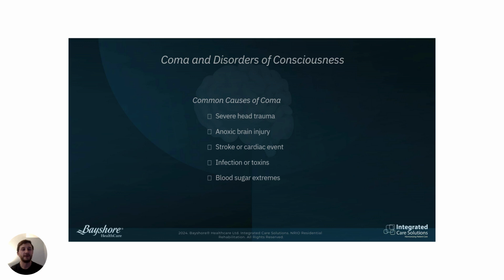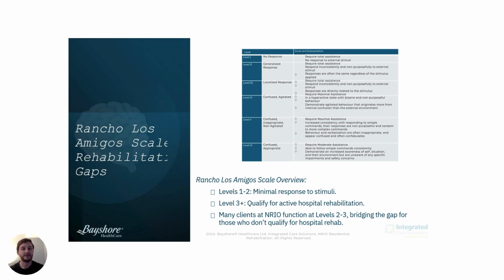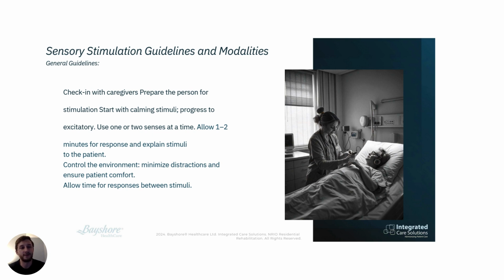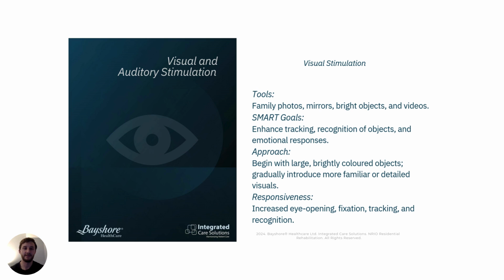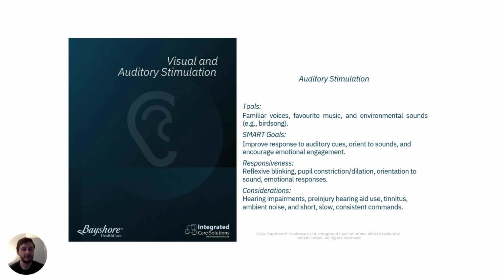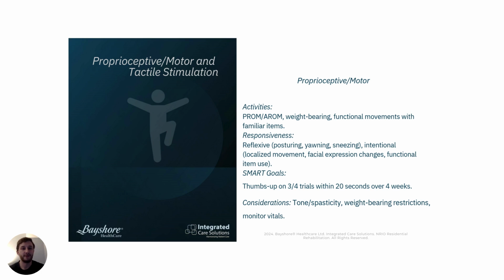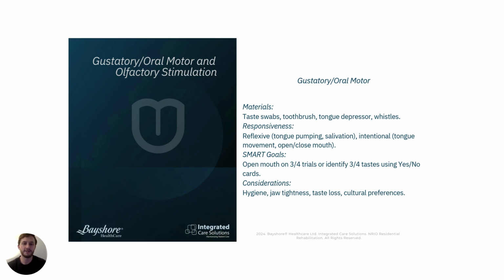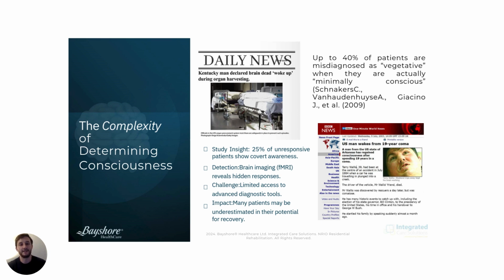Pep Talk Jan 14th